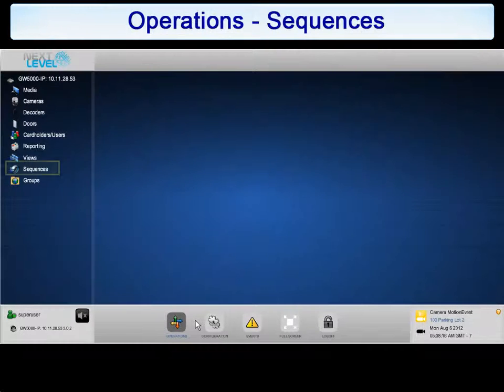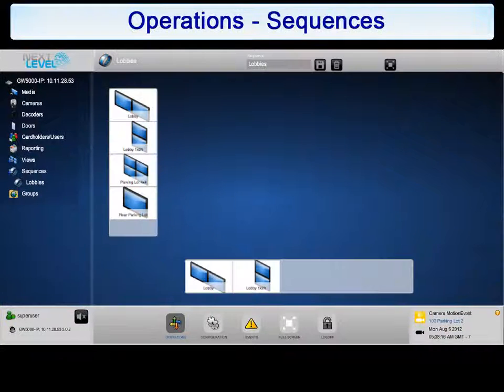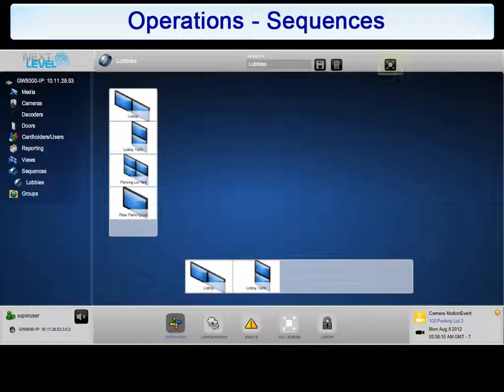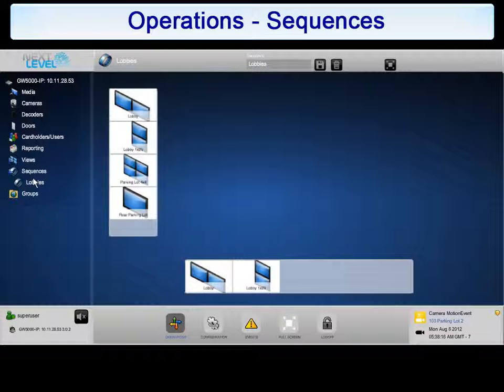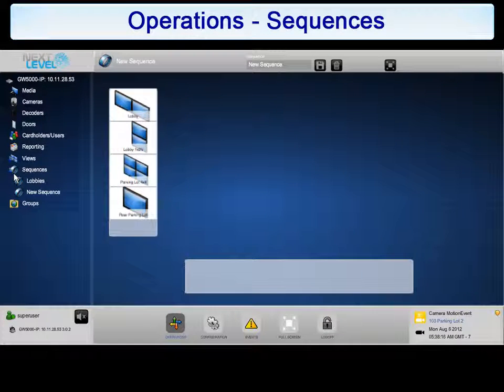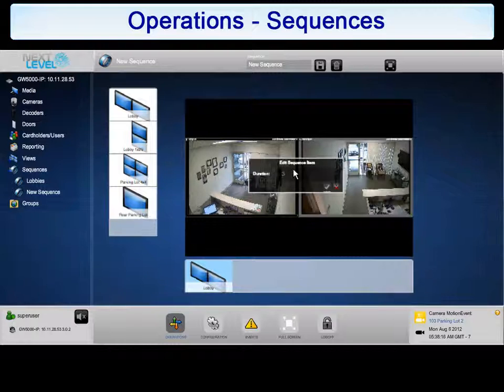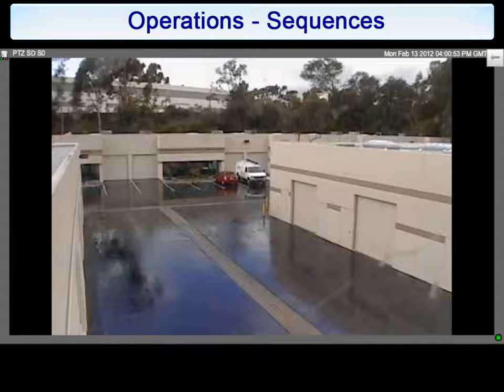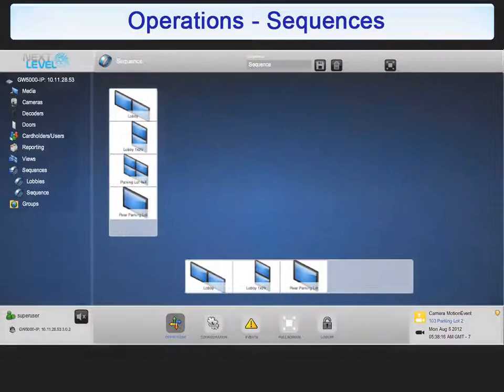NLSS Version 3.1 - Sequences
Overview of the sequences section of Operations - version 3.1 of the NLSS Unified Security Suite